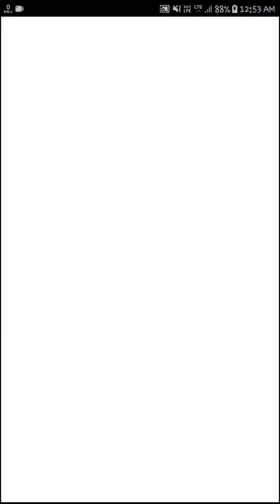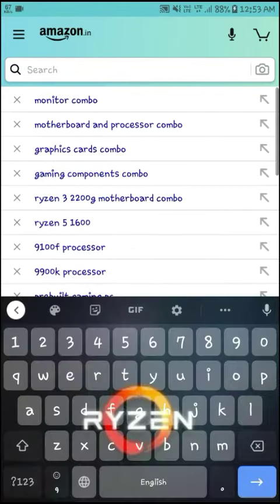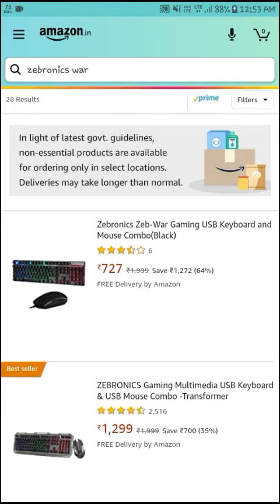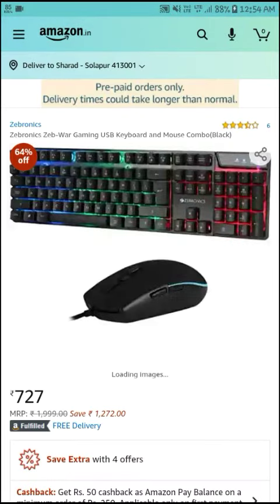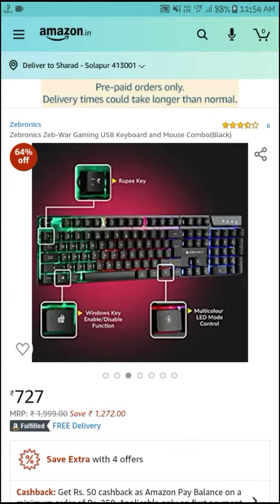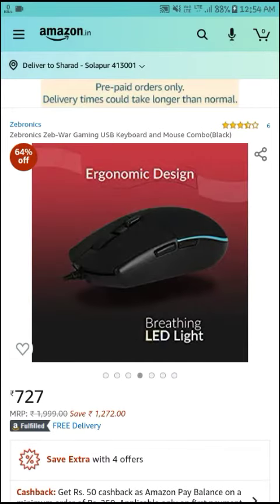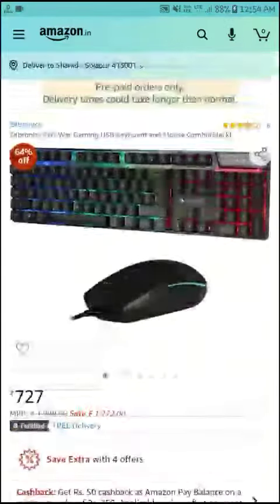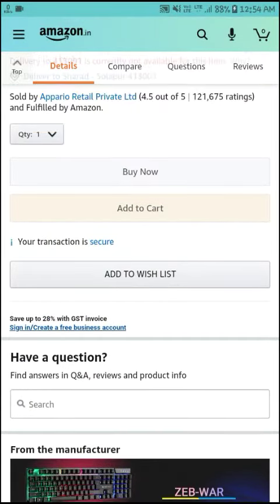(Rs 700) The Cheapest Keyboard and Mouse Combo of Zebronics🔥🔥🔥🔥🔥🔥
HEY GUYS I AM SHARAD , TO GUYS AAJ HUM DEKHNE WALE HAI CHEAPEST GAMING KEYBOARD AND MOUSE COMBO 🔥🔥

Keyboard and mouse combo link -👇👇👇👇👇

FOR MANY INTERESTING VIDEOS 🔥

LIKE ALL THE VIDEOS 🔥

🔥Zebronics gaming keyboard and mouse combo🔥